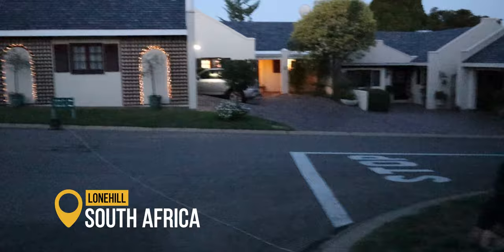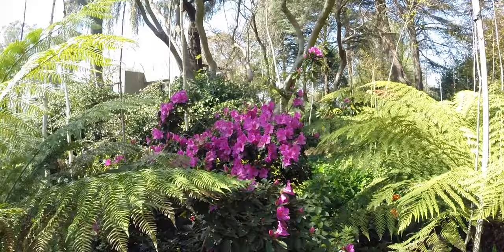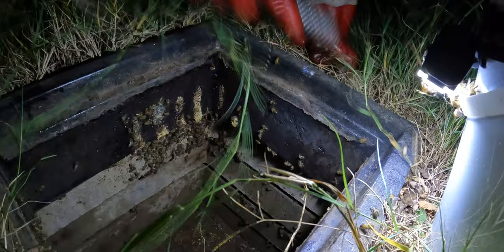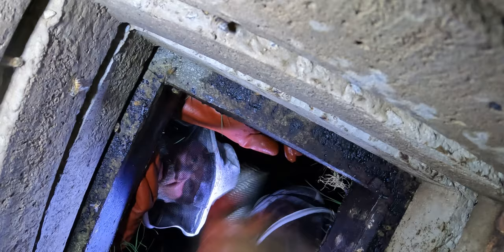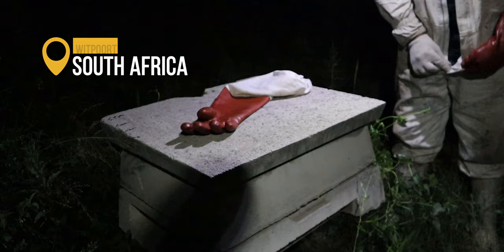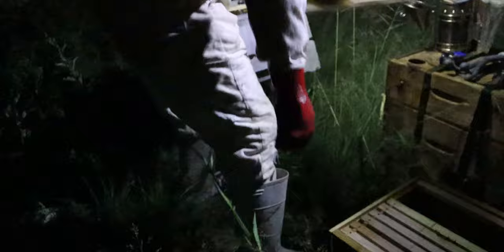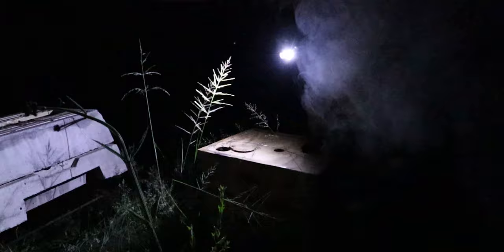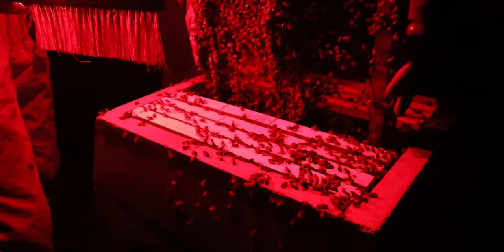Bee Removal From Water Mains Manhole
Beautiful Yellow Honeycomb | Bees Nest removed from A Water Mains Manhole.

Please let me know how we can improve our videos or our beekeeping your comments don't just help me but help others who read them too.

Time codes
0:00 We going to get an unexpected storm
1:00 Start the removal
2:15 Timelapse of the removal
3:15 Preparing the brood box
4:10 Clean up of the manhole
8:53 The transfer from vacuum

Stuart and Ethan from the Bee Sanctuary team rescue a large swarm from a water mains manhole. We were able to lift the entire nest out of the hole which allowed us to work in the open. It was a beautiful and wonderful bee removal.

Please always use a responsible beekeeper to remove unwanted bees.

At Bee Sanctuary we are on a mission to save and relocate 10,000 honey bee colonies because of the critical role they play in the ecosystem.